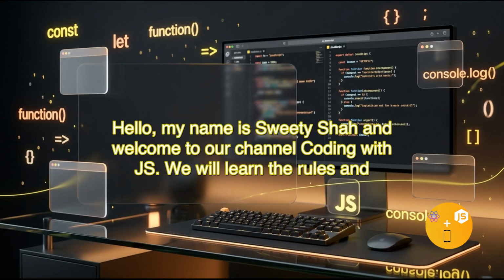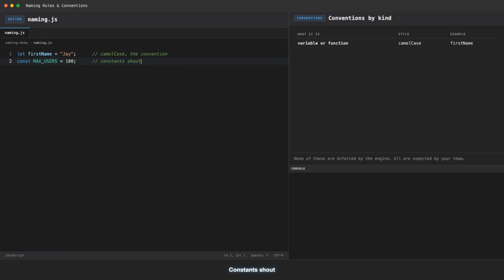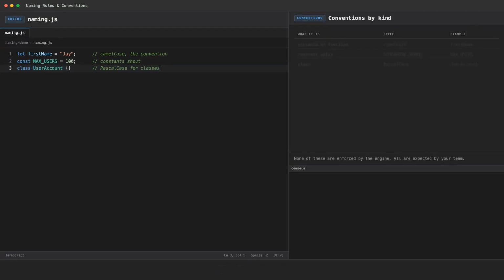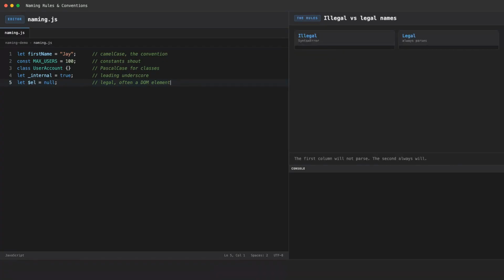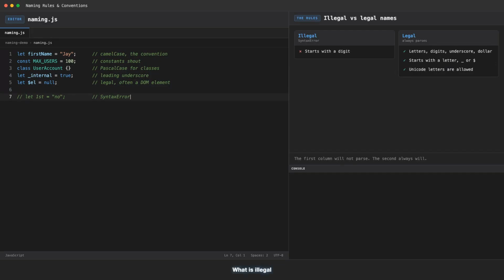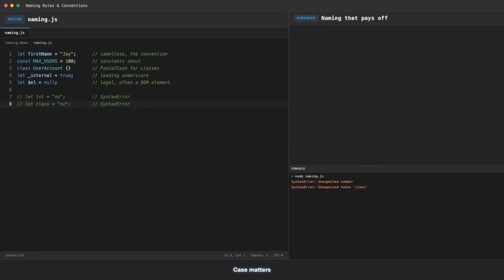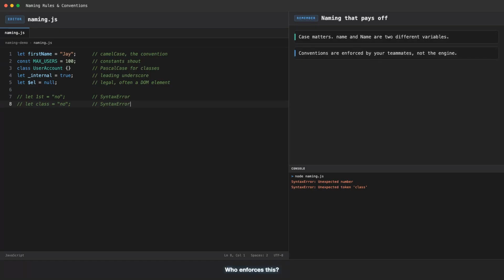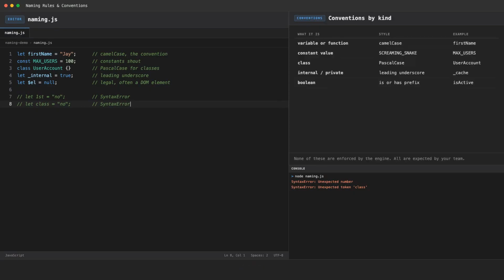JavaScript Naming Rules & Conventions: camelCase, PascalCase & Legal Names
What can you actually name a variable in JavaScript? This video splits the answer in two: what the engine allows (legal rules) and what the community expects (conventions).
You will learn:
• Illegal names: starting with digits, reserved words, spaces & hyphens
• Legal characters: letters, digits, _, $, and even Unicode
• camelCase for variables, SCREAMING_SNAKE for constants, PascalCase for classes
• Why a leading underscore signals “private / internal”
• Why isActive and hasPermission make booleans readable
Write code that is legal, consistent, and easy to read for your future teammates.